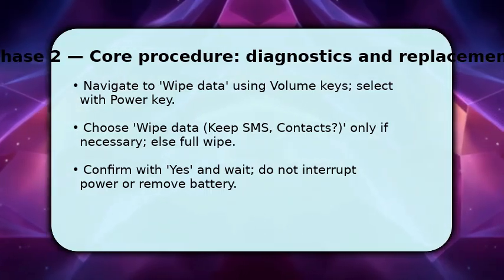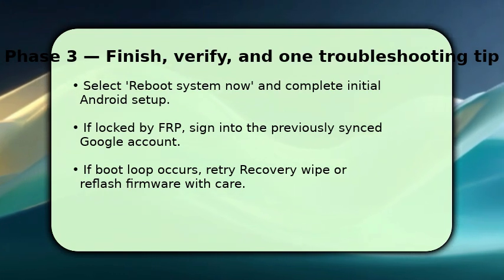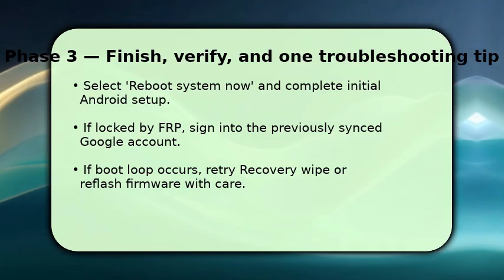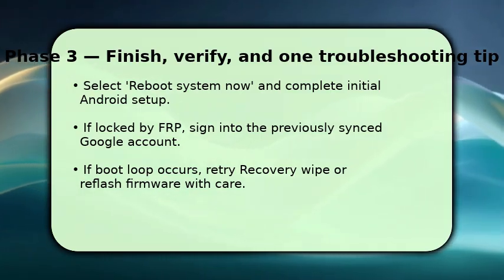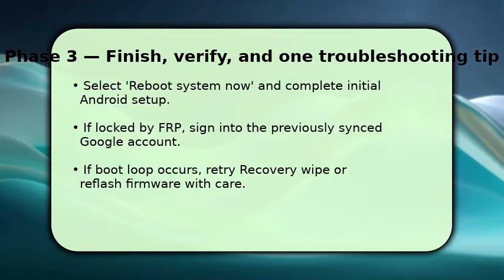How to Factory Reset Oppo A5s (full Guide)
How to Factory Reset Oppo A5s (full Guide) | 🔒 Surfshark VPN Deal — Stay private and secure. $1.99/mo + 3 Months Free ▸

Learn the step-bythy process to factory reset your Oppo A5S smartphone. This comprehensive guide covers everything from backing up data, navigating through settings, and performing a hard reset without losing all of your personal information.

factory reset, Oppo A5S, smartphone recovery, backup before factory reset, reset Android phone